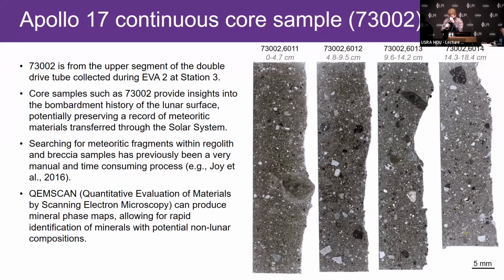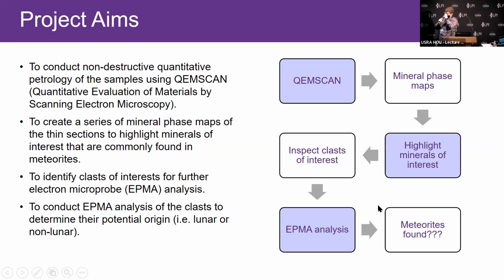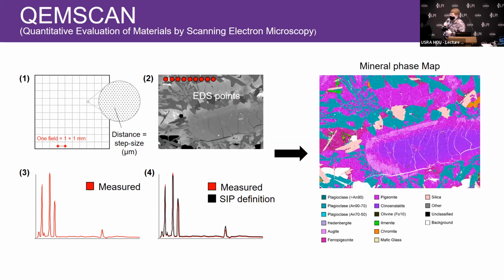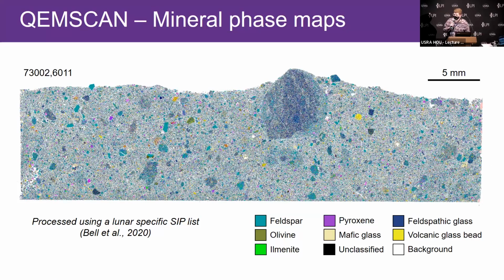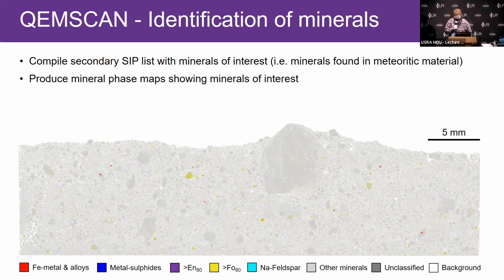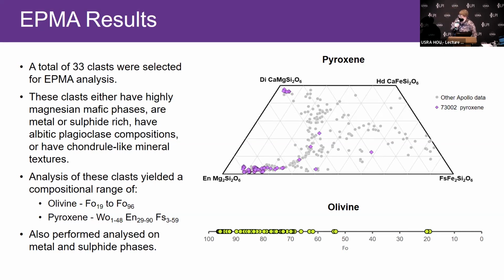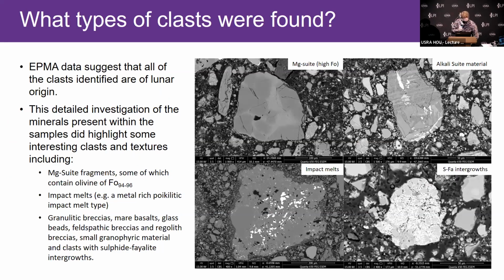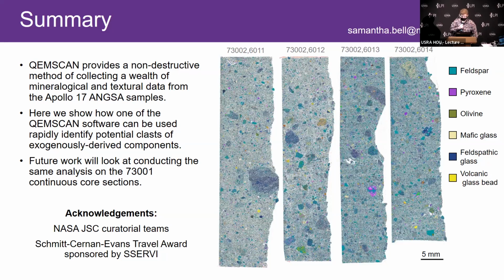06 Apollo 17 November Day 1 Samantha Bell